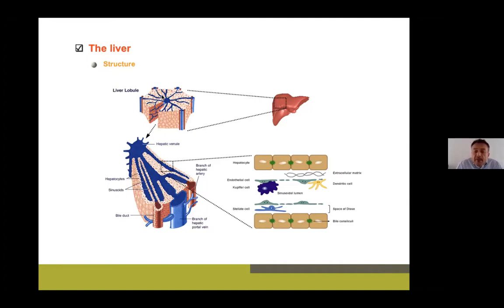Liver-based in vitro modelling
APRIL 19, 2022 - Recording of webinar organised by EUROTOX In2Tox Speciality Section: Liver-based in vitro modelling with speaker Mathieu Vinken, Vrije Universiteit Brussel (Belgium)